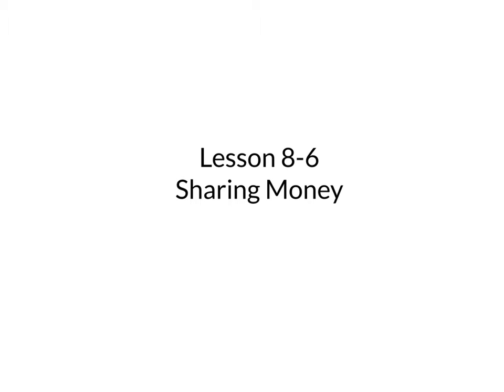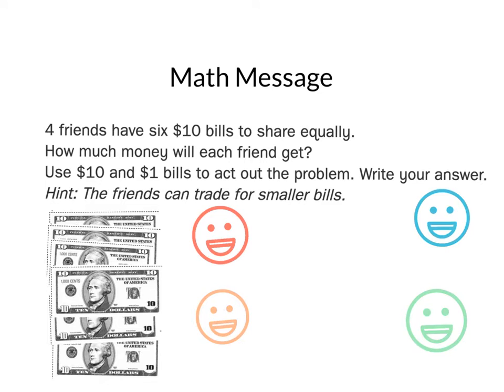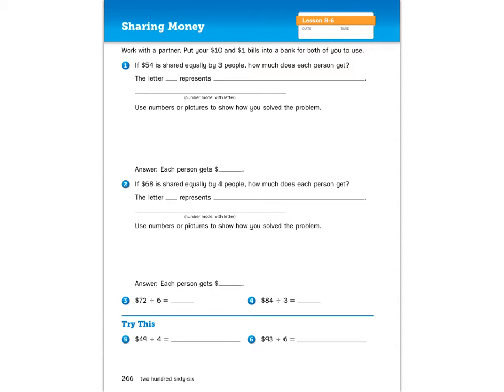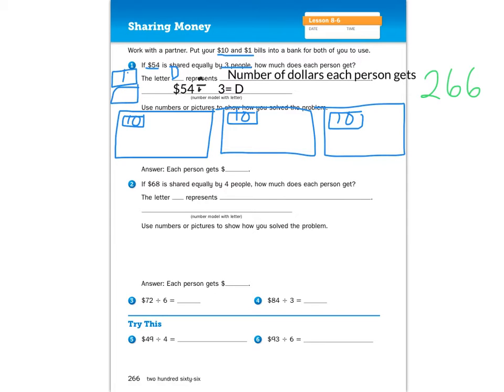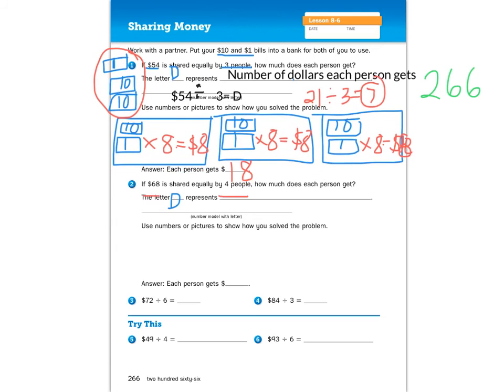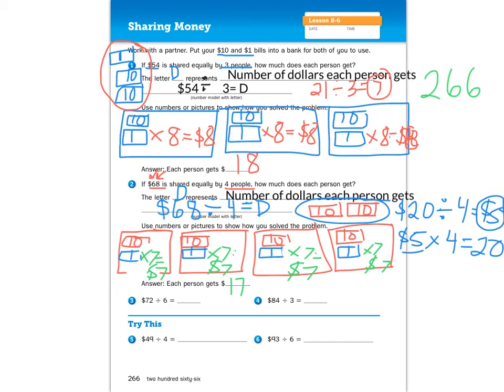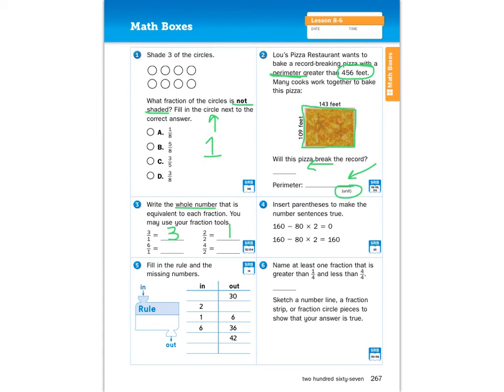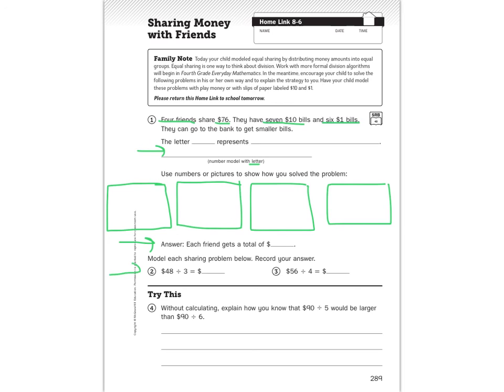Lesson 8-6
Everyday Math: Third Grade: Lesson 8-6 Sharing Money